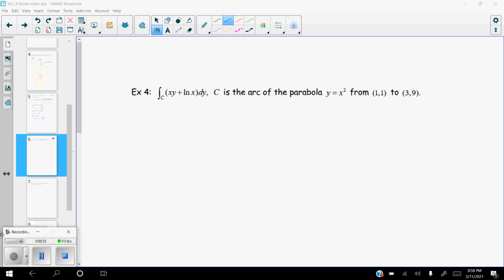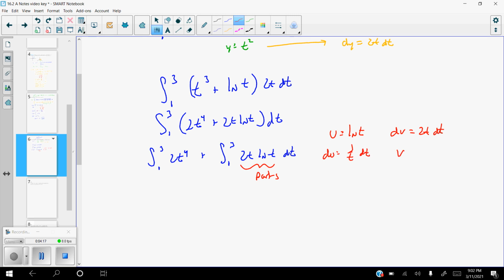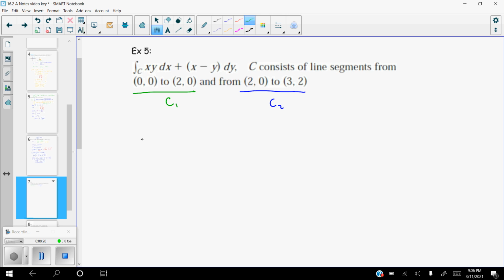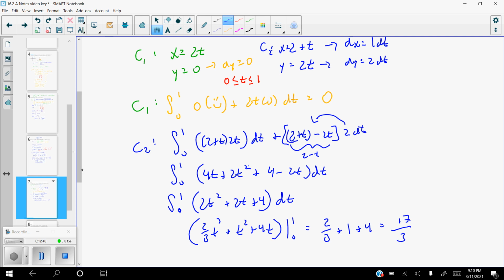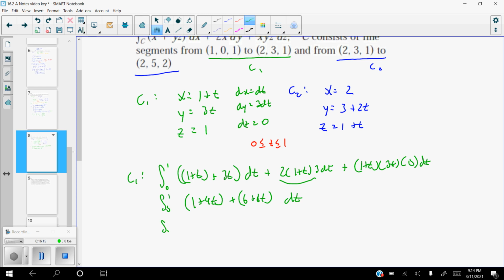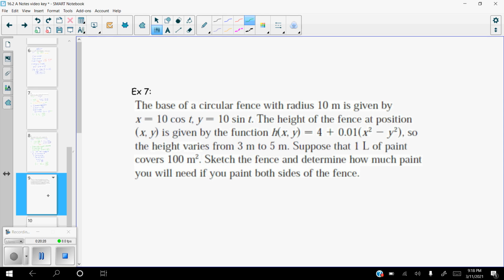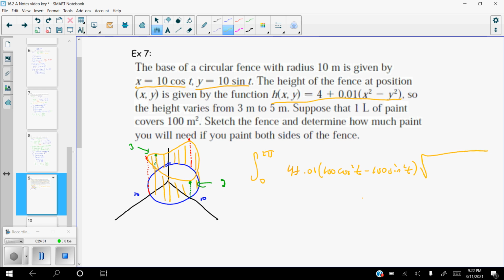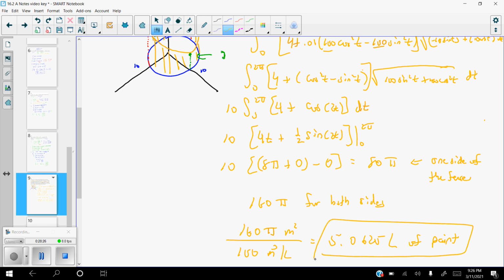16 2 A Line Integrals Video 3